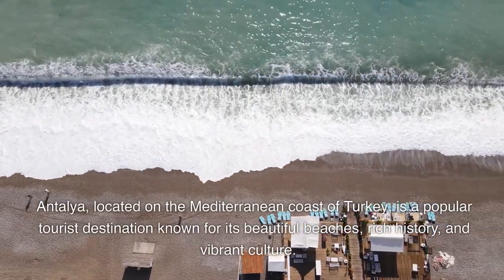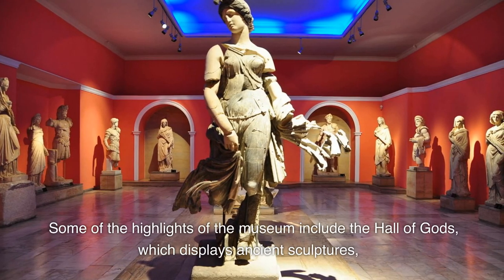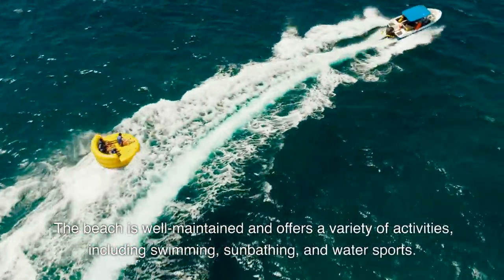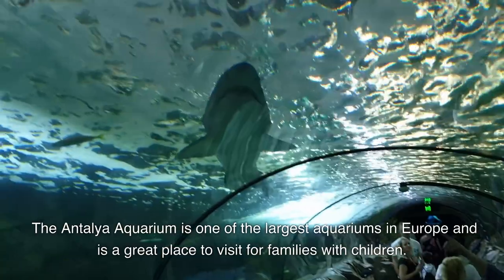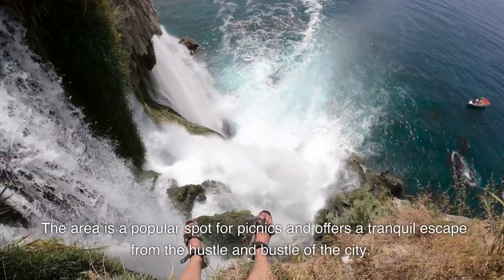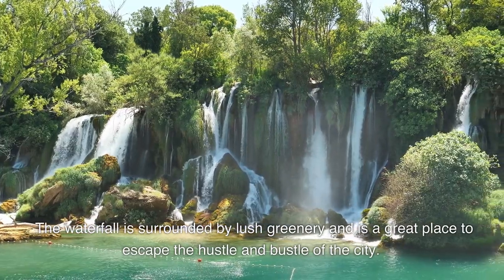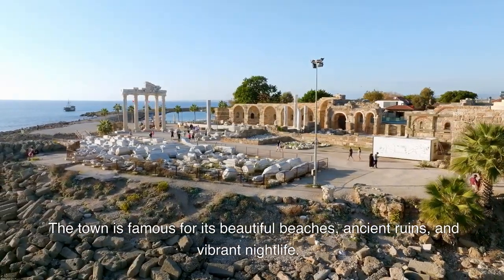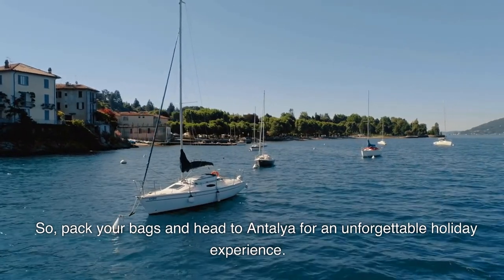Top 10 Things to Do in Antalya, Turkey – Travelling Nomad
Antalya is a beautiful coastal city located in Turkey, known for its turquoise waters, stunning beaches, and rich history. In this video, we'll take you through the top 10 things to do in Antalya, giving you a comprehensive guide to the best activities and attractions in the city.
Whether you're a first-time visitor to Antalya or a repeat traveler, this video will provide a comprehensive guide to the best activities and attractions in the city.
What’s covered:
things to do in antalya
antalya things to do
top things to do in antalya
what to do in antalya
top things to do in antalya turkey
best things to do in antalya
fun things to do in antalya
antalya
antalya turkey
top 10 places to visit in antalya
top 10 places to visit in antalya turkey
top 10 things to do in antalya turkey
best things to do in antalya turkey
things to do in turkey
top 10 things to do in antalya
places to visit in antalya
top 10 antalya